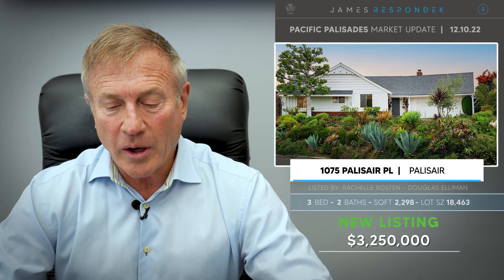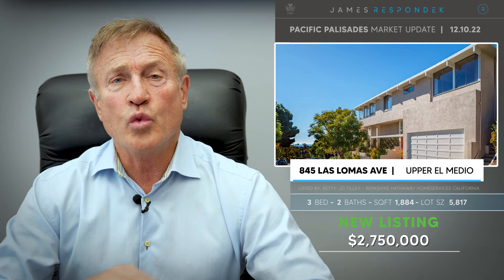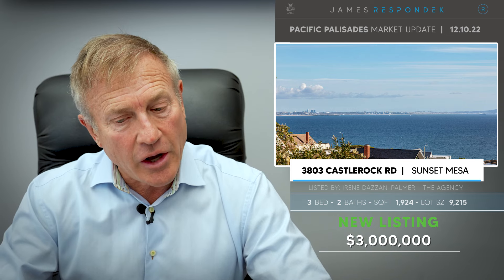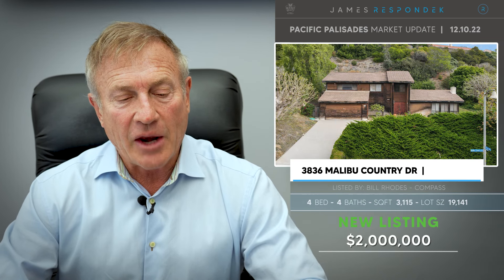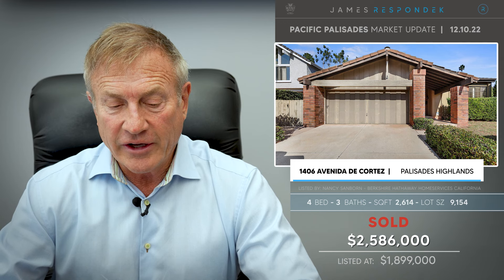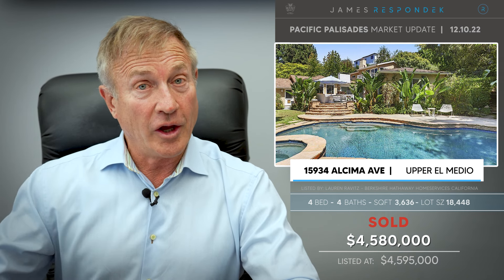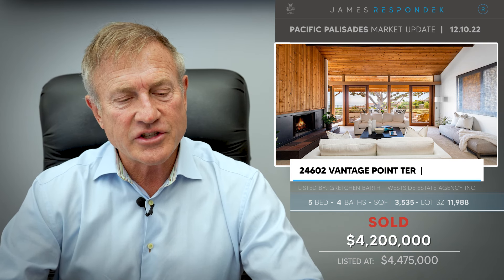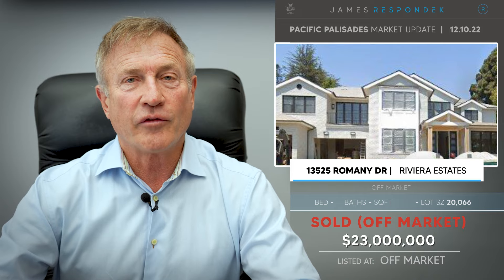Explosive Insights on the Pacific Palisades Real Estate Market Update with James Respondek!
In this captivating video, we invite you to indulge in the world of luxury homes in California. Experience the finest residences that embody opulence, sophistication, and sheer elegance.

California is renowned for its breathtaking landscapes, vibrant cities, and unparalleled luxury living. In this video, we'll take you on a journey through the most prestigious neighborhoods and unveil the epitome of luxury homes that define the Golden State.

Prepare to be amazed as we showcase magnificent properties featuring stunning architecture, exquisite design, and unparalleled amenities. From sprawling estates nestled in the hills to sleek modern marvels overlooking the ocean, California offers a diverse range of luxury homes to suit every taste.

Whether you're seeking a serene retreat, a glamorous mansion, or a contemporary masterpiece, our video will provide you with a glimpse into the world of unparalleled luxury in California. Join us as we explore these extraordinary homes and inspire your dreams.

12/10/2022 Pacific Palisades Real Estate Market Update with James Respondek. See the best just listed and sold homes on the market this week in Pacific Palisades. I've sold hundreds of homes to generations of clients. Call me to learn more about on and off-market properties or to consult about your real estate plans in this market.